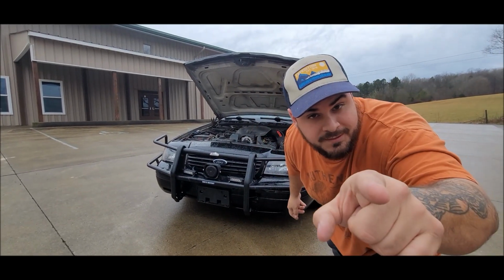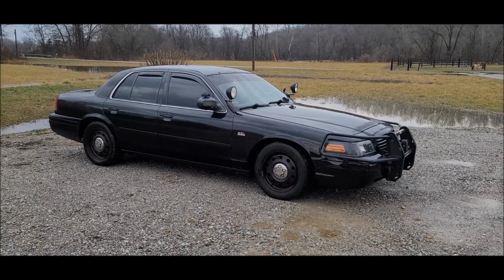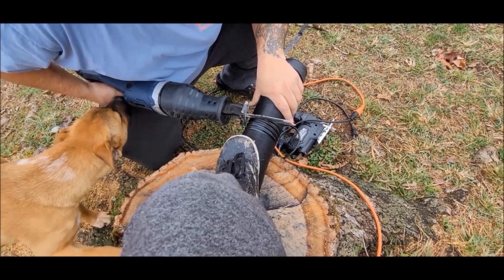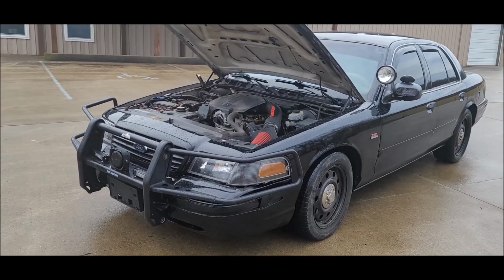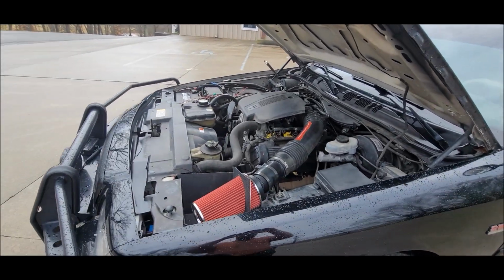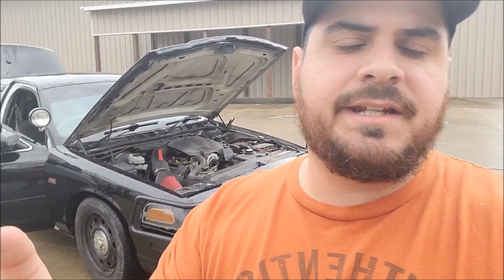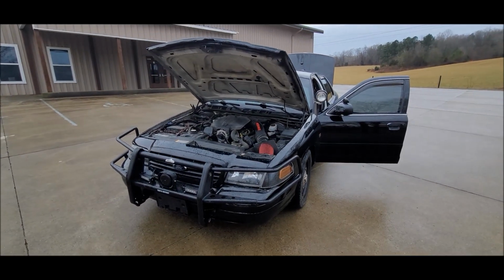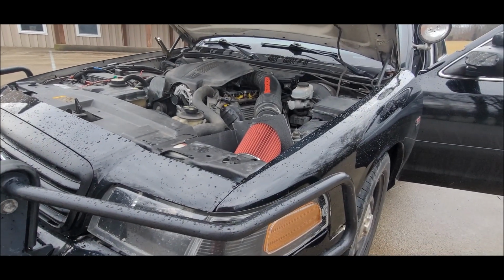Crown Victoria DIY "POOR MANS" Cold Air Intake Done Right!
DIY Homemade Cold Air Intake for your crown vic, Lincoln town car mercury grand marquis that actually works!

with just under $100 and a few pieces you can build yourself your very own cold air intake that works better than an actual K&N one that costs over $300

combine that with the poor mans muffler delete mod and youll be on your way to some sweet HP gains!